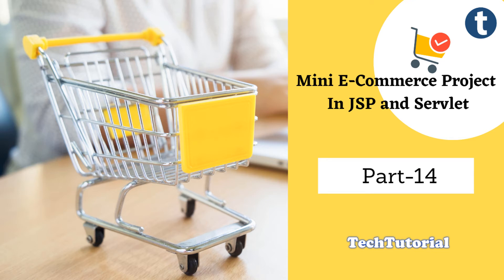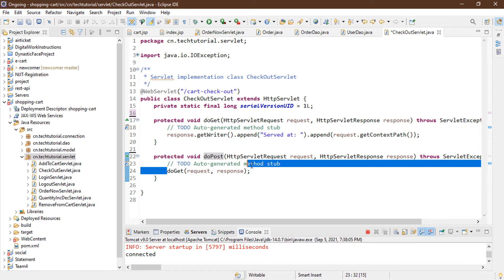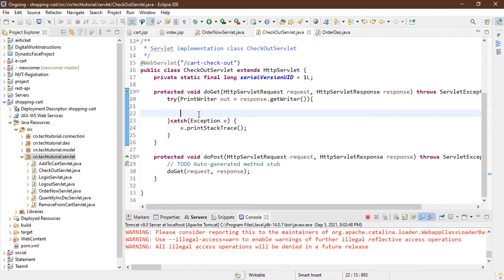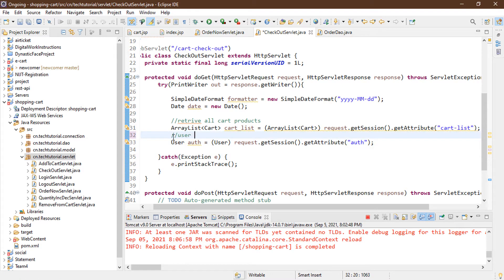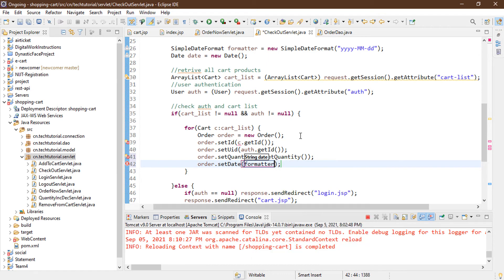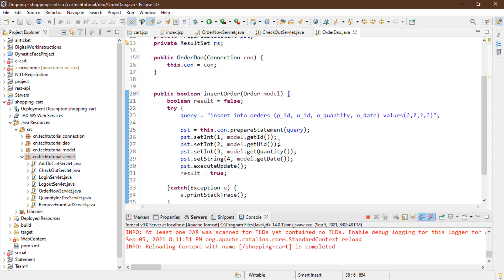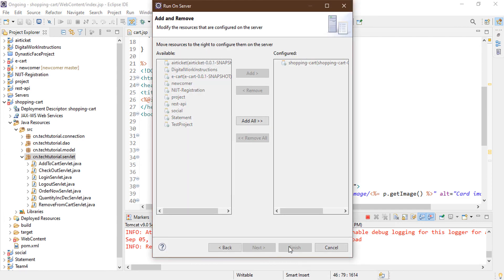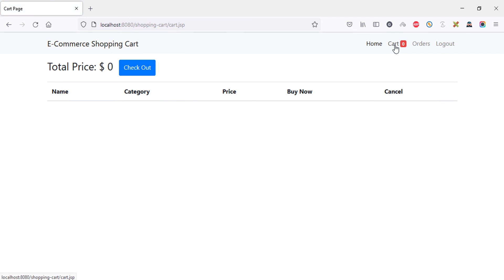14. E-Commerce Shopping Cart Project Check Out All Cart Products in JSP and Servlet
In this video, I have shown how to check out all products from the cart page. I mean how to order all cart products from the cart page. Add to cart and check out in jsp and servlet.